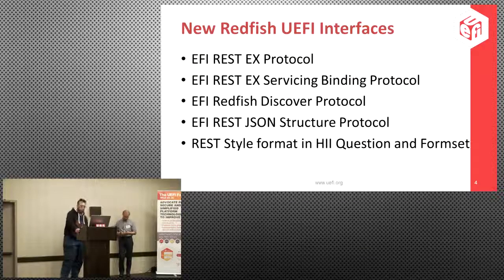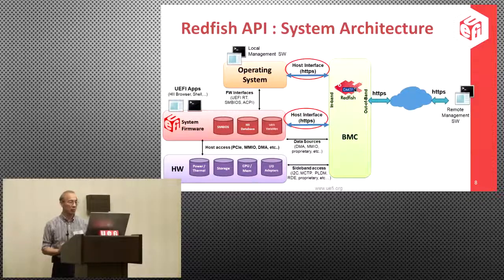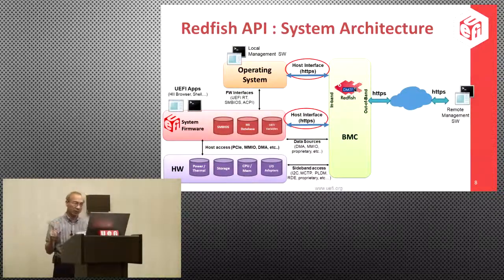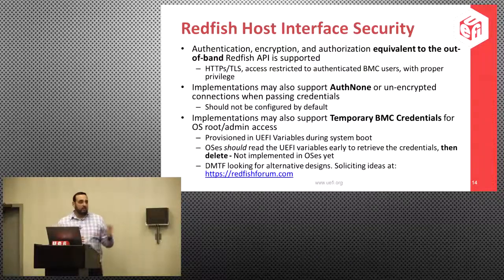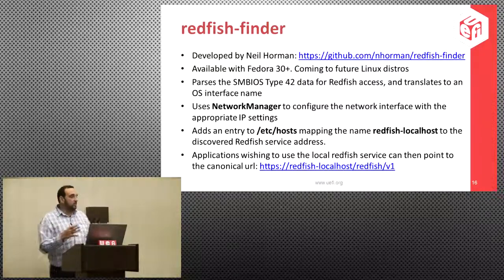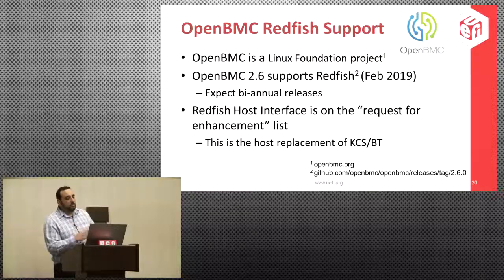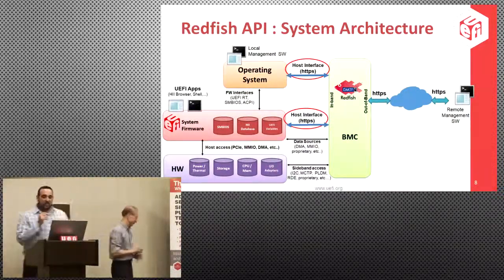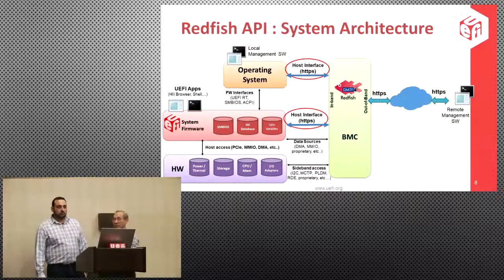Redfish Host Interface